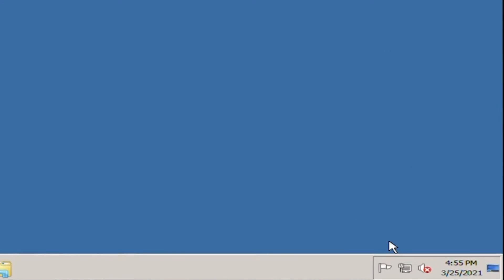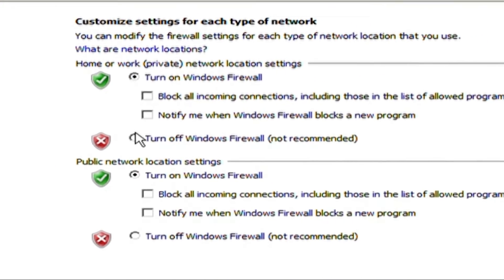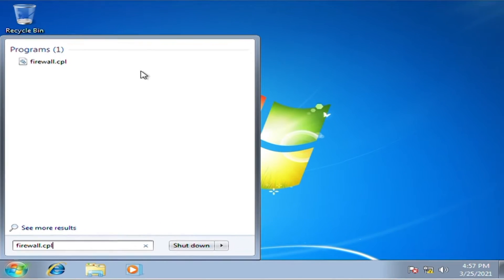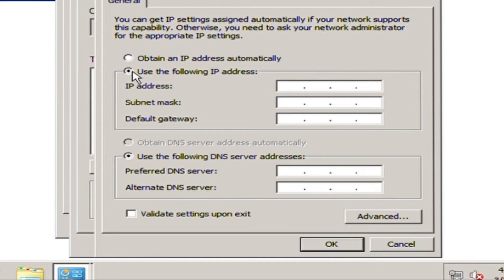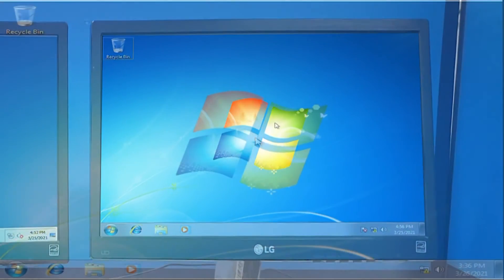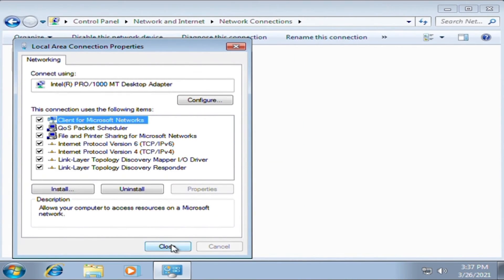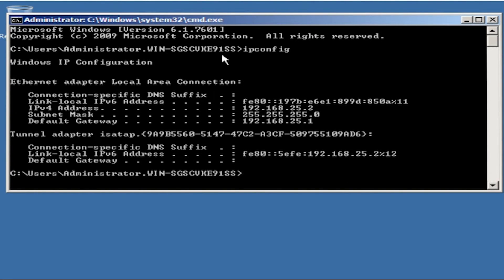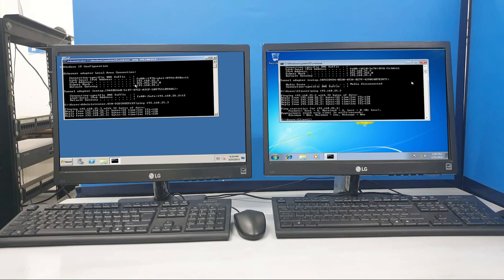2. (IP ADDRESSING and CONFIGURATION) Server Client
This video will show you how to create a network between server pc and the client pc for preparation to server client configuration.